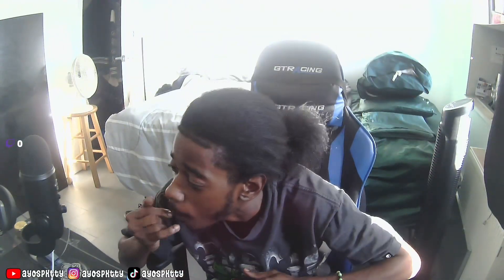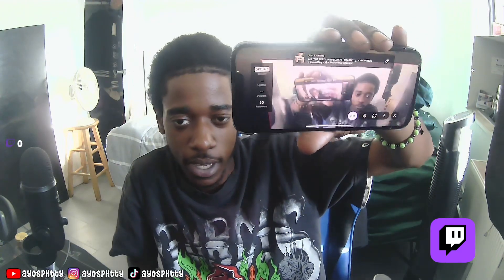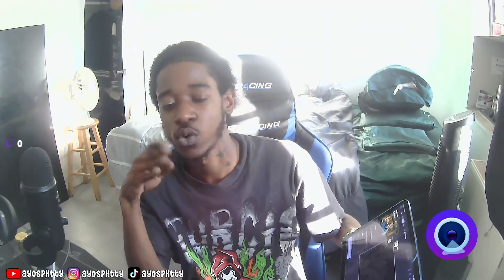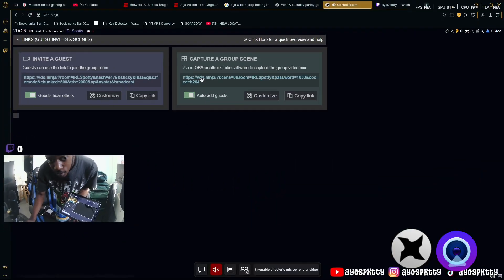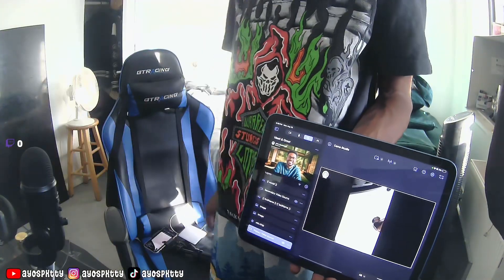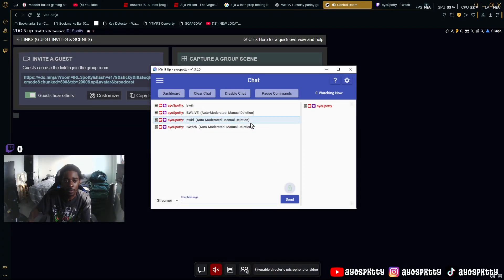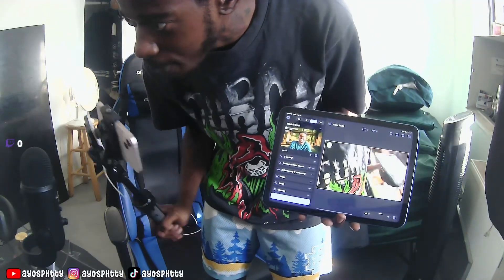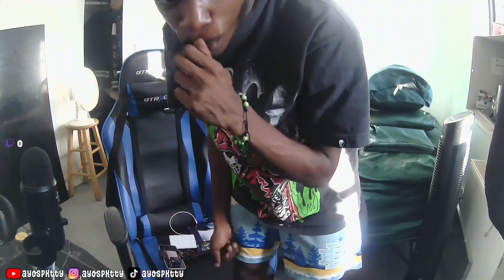HOW TO IRL STREAM W/O TOOLKIT OR BACKPACK | HOW I IRL STREAM W 2 PHONES | MY IRL SETUP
HOW TO IRL STREAM W/O SUBSCRIPTIONS | HOW I IRL STREAM W 2 PHONES

How to IRL Stream w/o Subscription, ToolKit, Backpack or Spending Money.

- twitch app
link :

- streamlabs
link :

- moblin
link :

- IRLPro
link :

- VDO.Ninja
link :

dont forget, the spot is ALWAYS active!